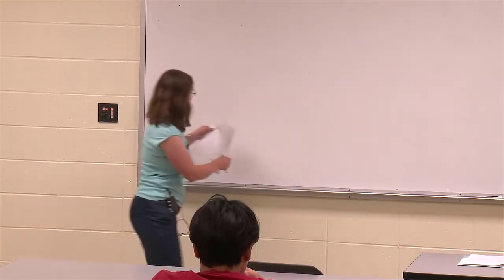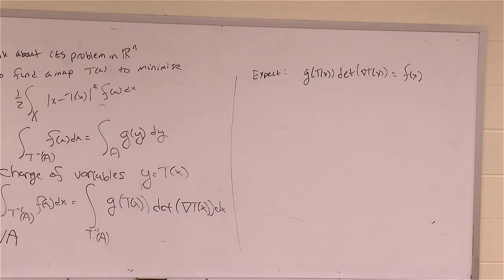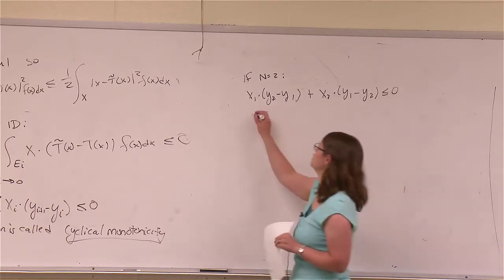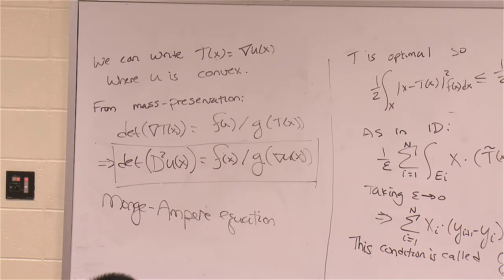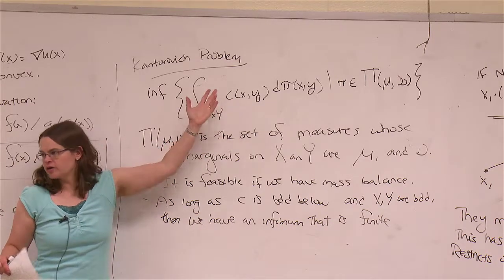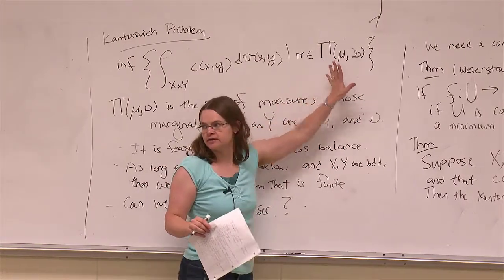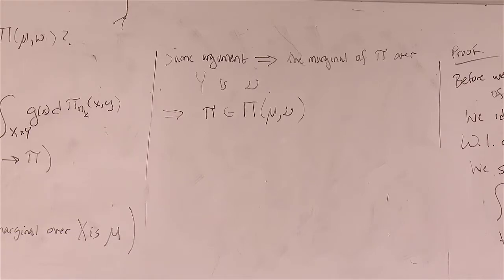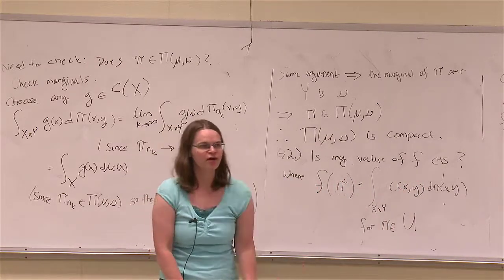Optimal Transport - Cyclical Monotonicity and the Kantorovich Problem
Cyclical Monotonicity and the Kantorovich Problem

This is a lecture on "Cyclical Monotonicity and the Kantorovich Problem" given as a part of Brittany Hamfeldt's class Math 707: Optimal Transport at New Jersey Institute of Technology.